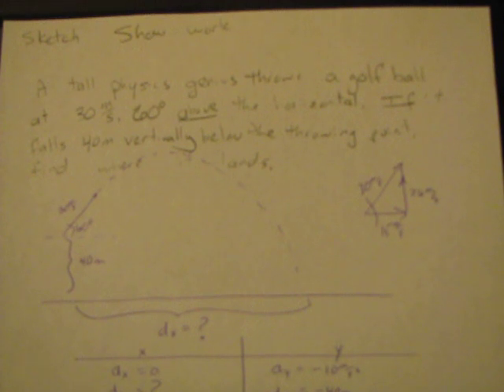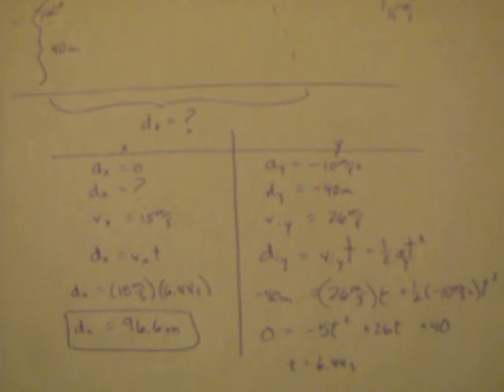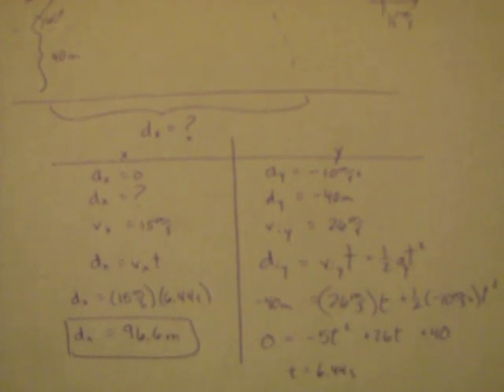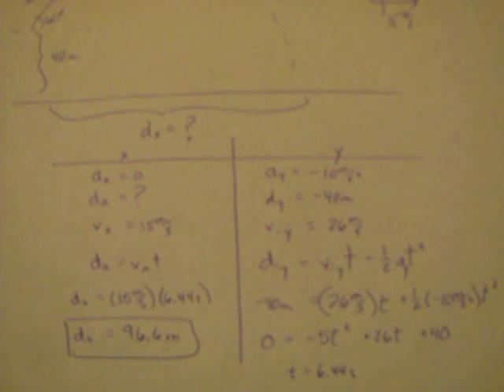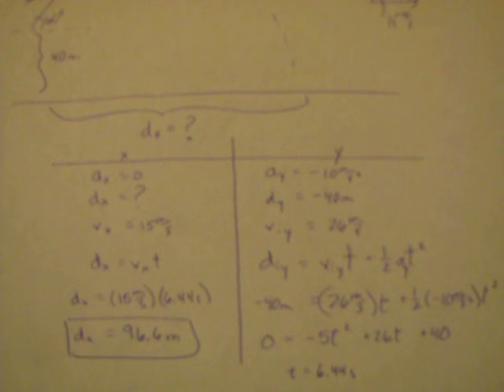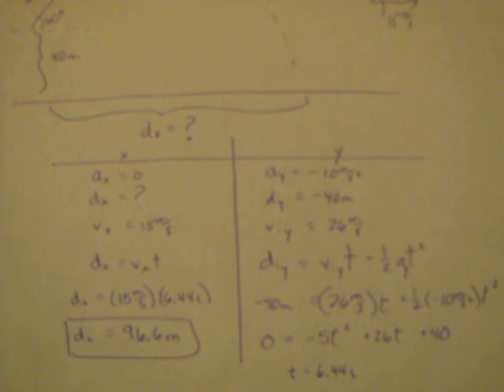Projectile Problem Solution